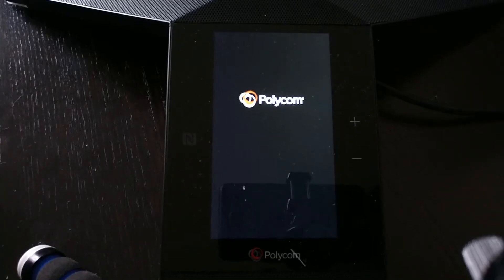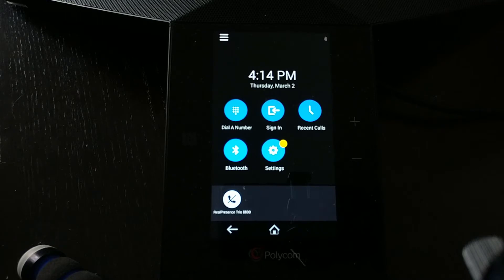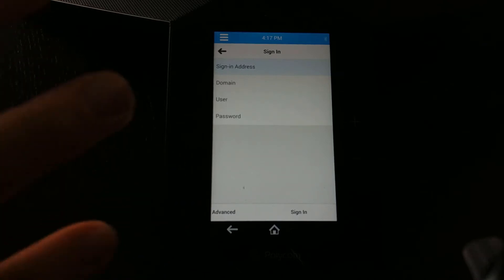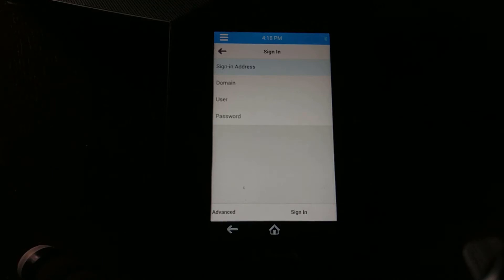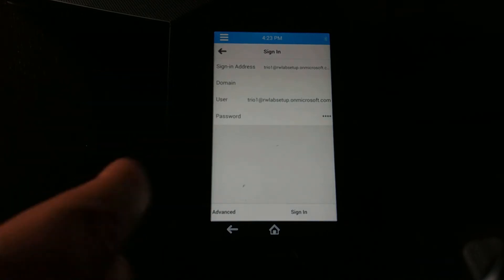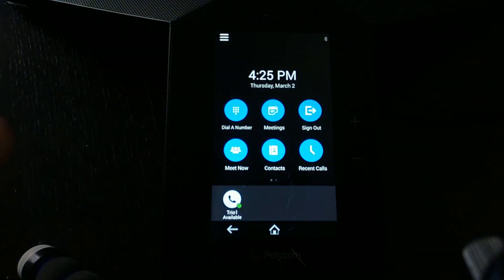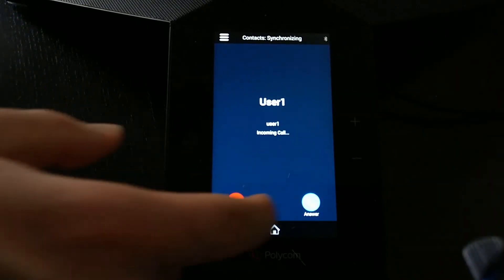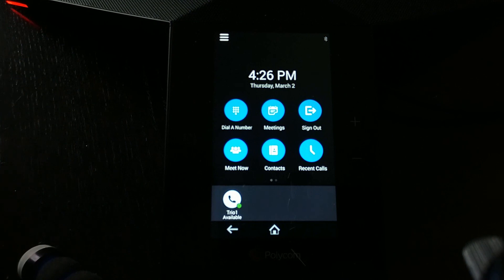Polycom Trio 8800 - GUI - Signing In To Skype For Business Online